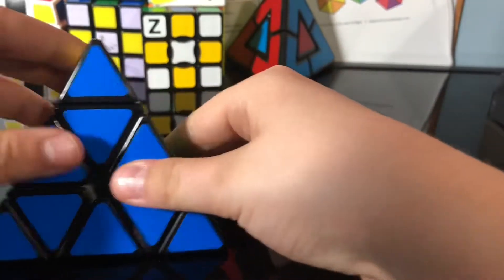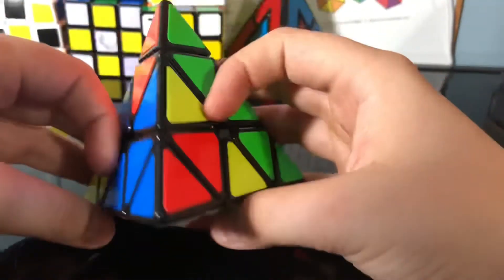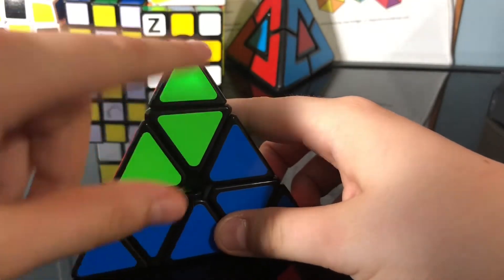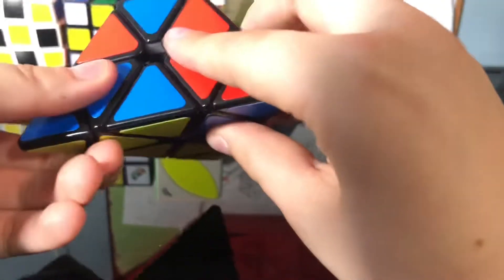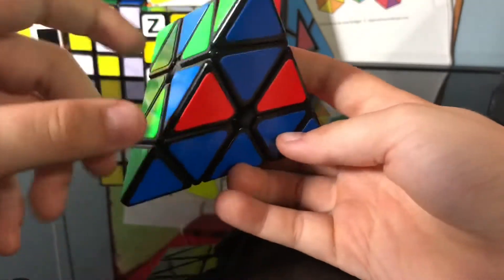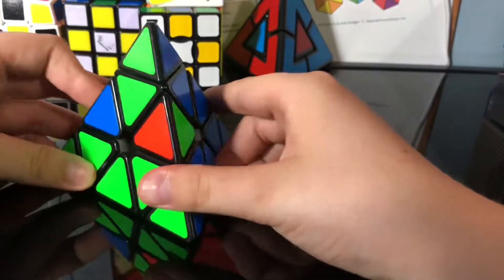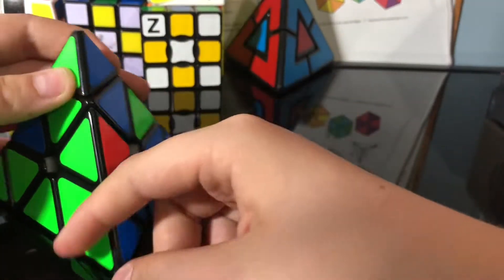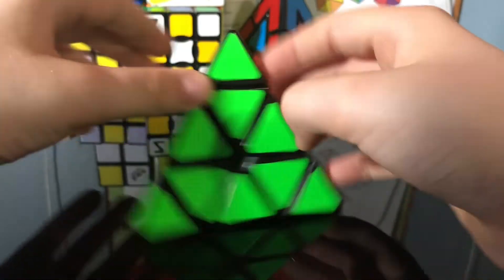Pyraminx tutorial (like, subscribe and click the notifications icon)